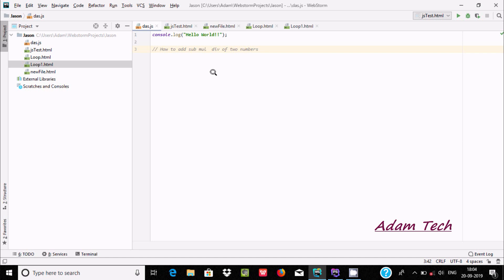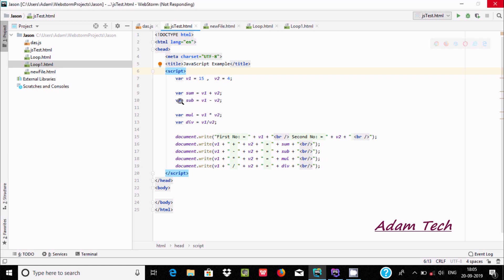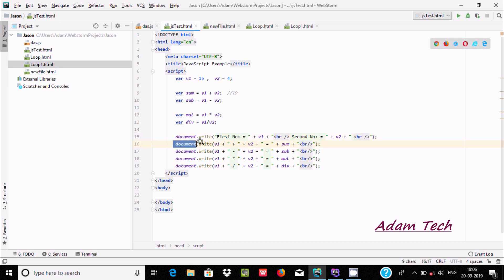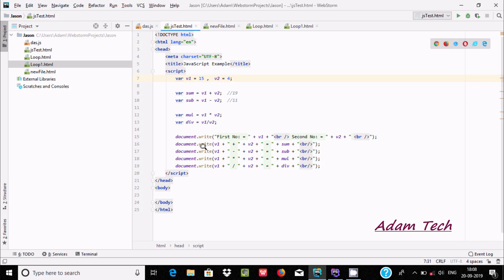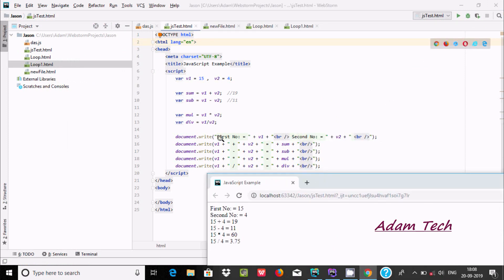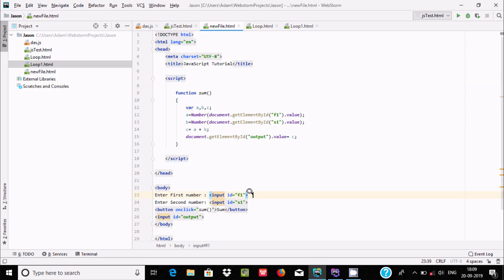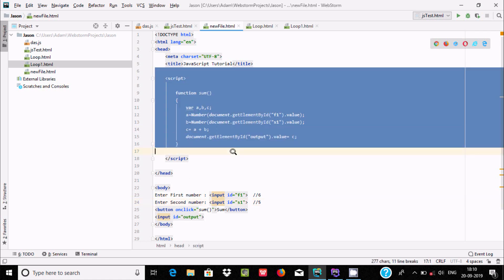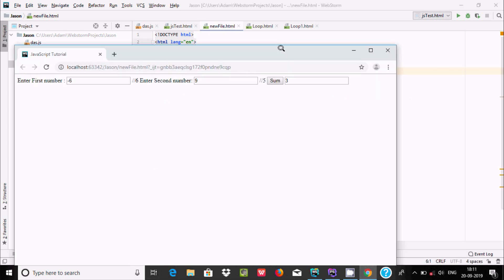How to Add Sub Mul Div Two numbers in JavaScript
javascript addition subtraction multiplication division

add subtract multiply divide in javascript

html code for multiplication of two numbers